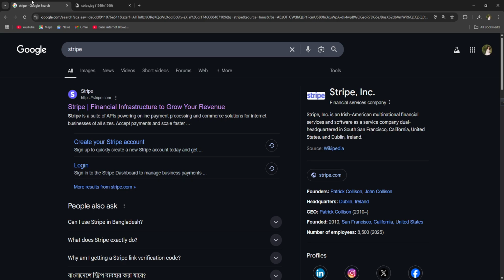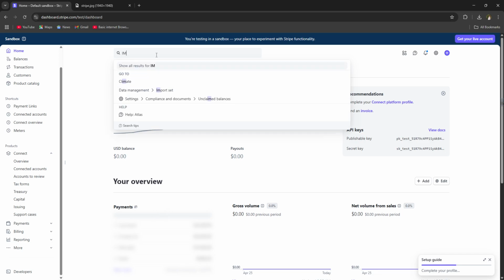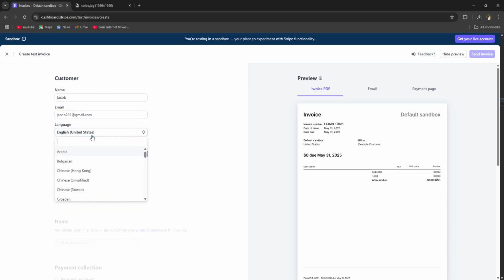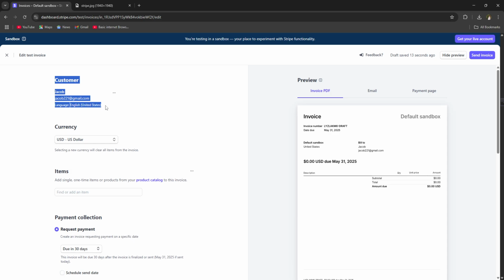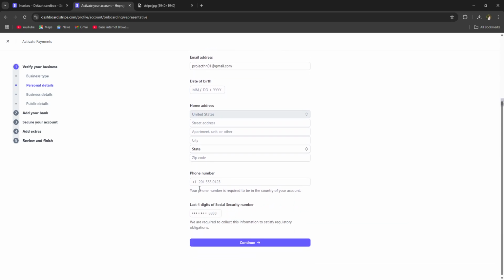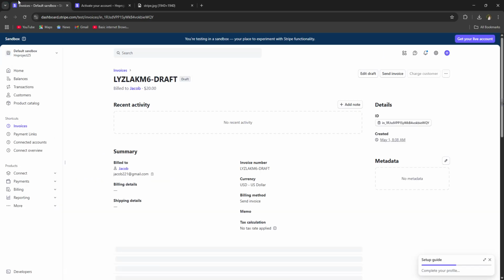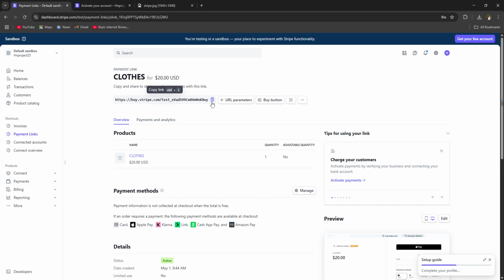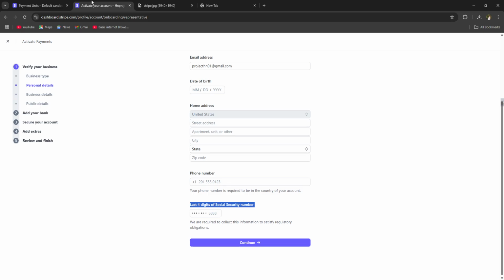How To Use STRIPE To Receive Online Payments - 2025 | Stripe Tutorial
In this video, we’ll guide you through the process of using STRIPE to receive online payments. Whether you're a small business owner, freelancer, or entrepreneur, STRIPE offers an easy and secure way to manage payments on your website or app.